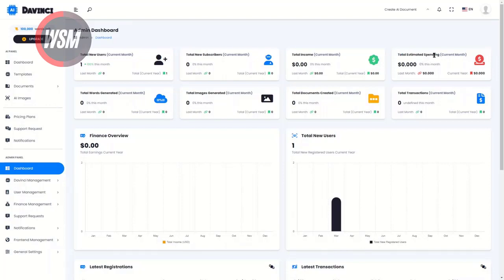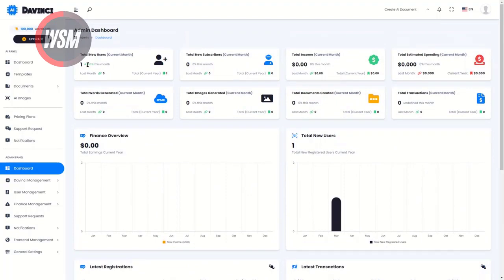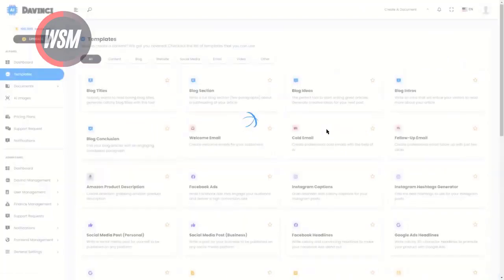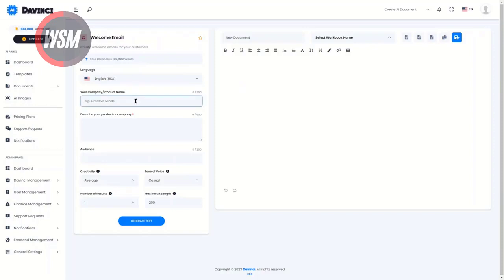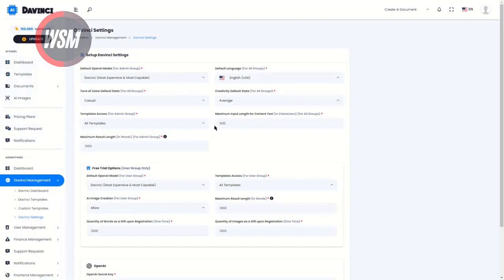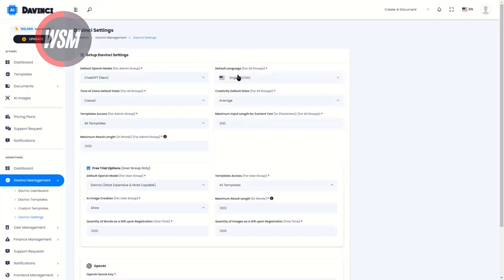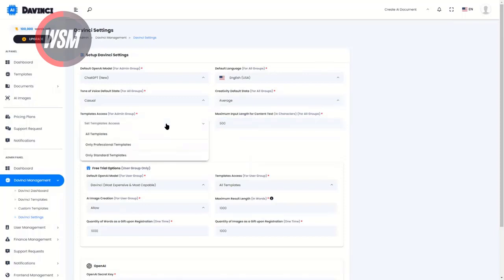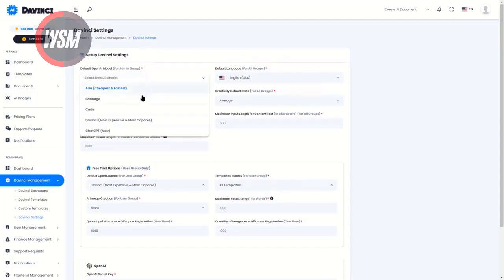parte1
Você tem um Canal de Vídeos no youtube? é iniciante? ou até mesmo um profissional?

Descubra como Pessoas Comuns Estão Abrindo canais e Ganhando entre 2000 a 8 mil por mês apenas postando vídeos e ganhando visualizações e  o melhor de uma forma totalmente fácil no automatico piloto acessivel a qualquer pessoa.

Descubra os segredos de como ganhar dinheiro na internet usando seu computador
Descubra como criar uma fonte de renda automática de modo rápido e fácil